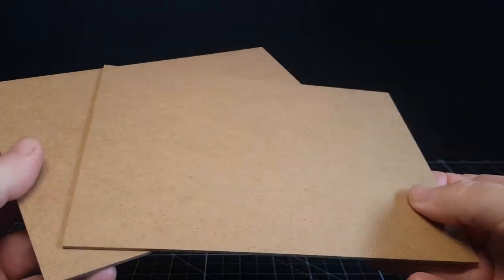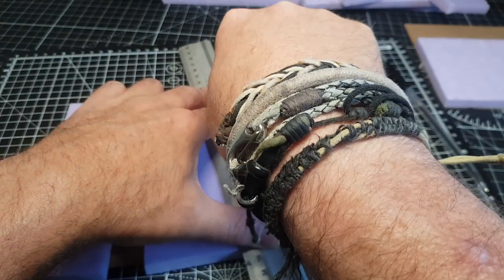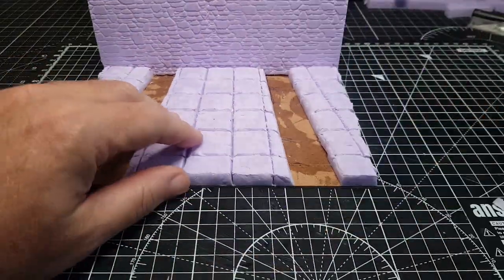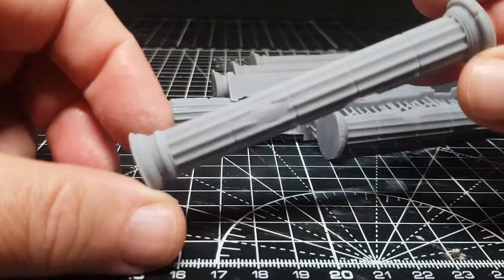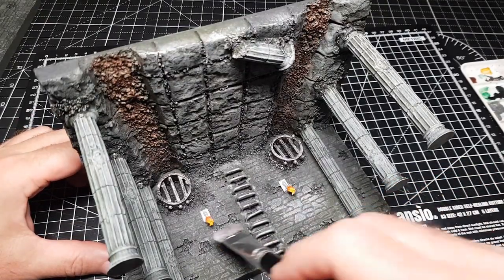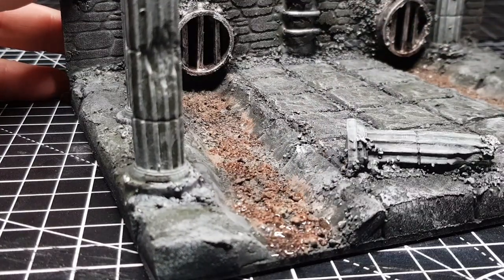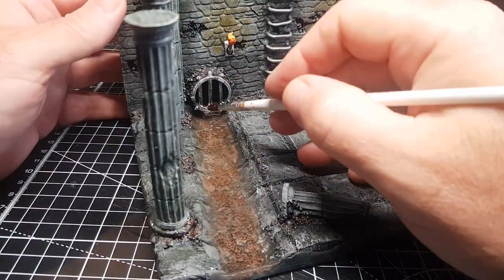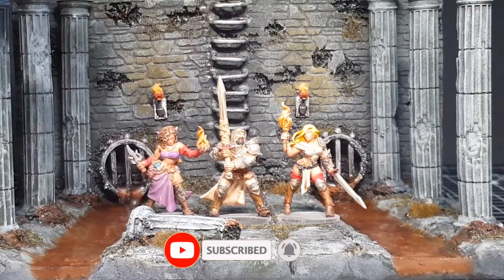How to Make a Sewer Room for Dungeons & Dragons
Watch how I make a sewer diorama for my Dungeons & Dragons figures using the @TheArmyPainter  Gamemaster terrain kit and painted with their D&D range of paints as well as speedpaints and a few pieces 3D printed on the Anycubic Photon M3.